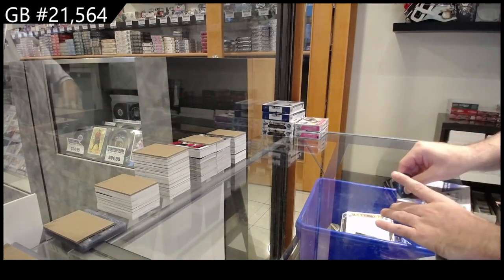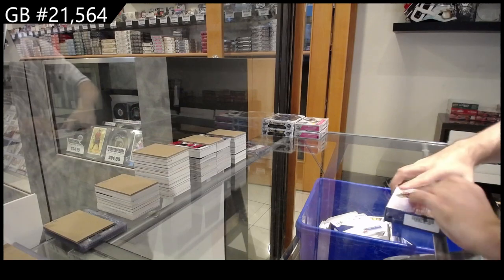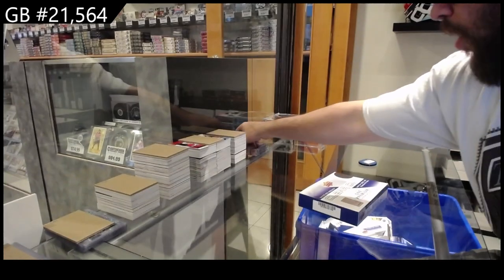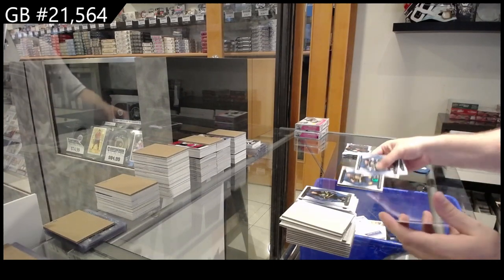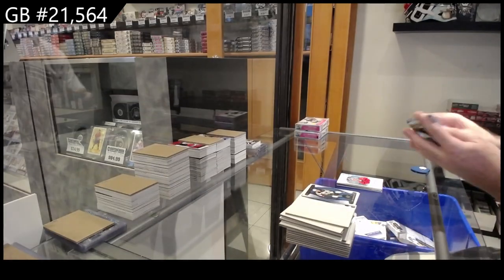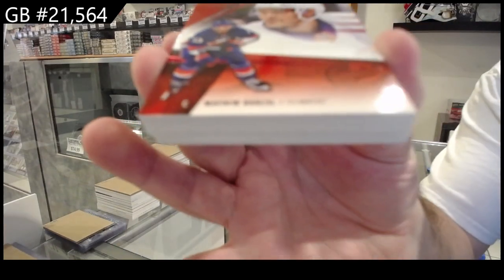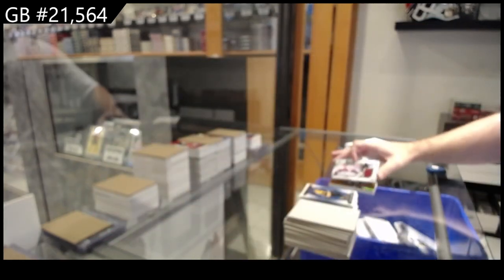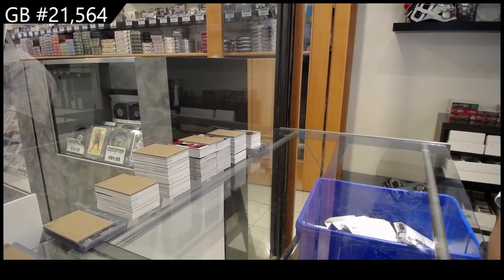Upper Deck 7 Box Hockey Mix Break With 23-24 UD SP Game Used & More! - CNC GB #21,564